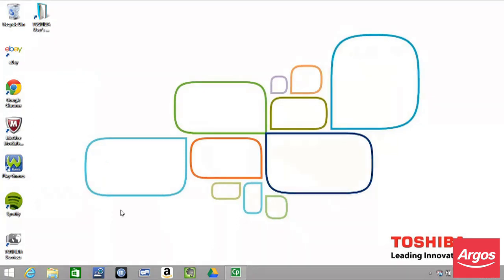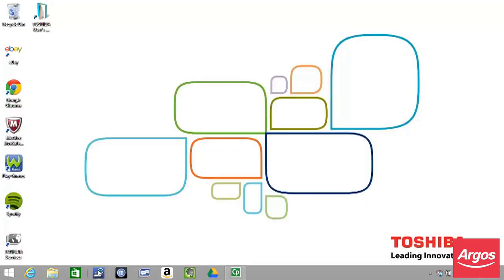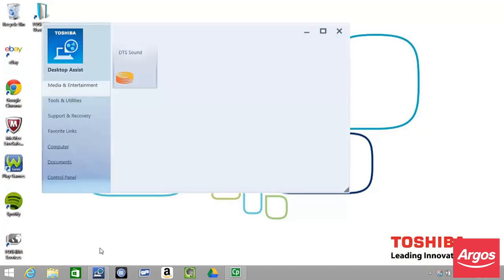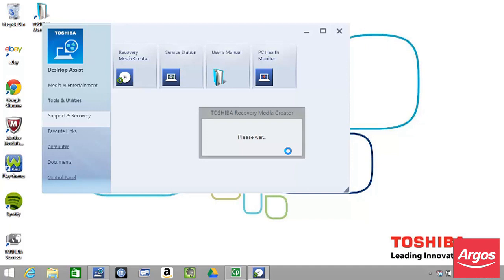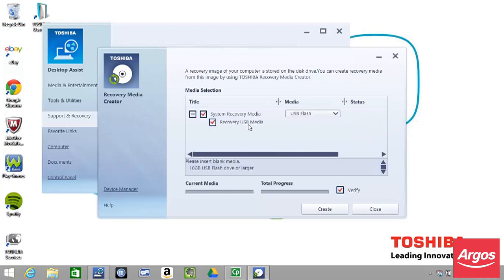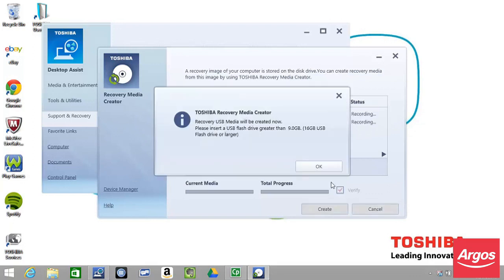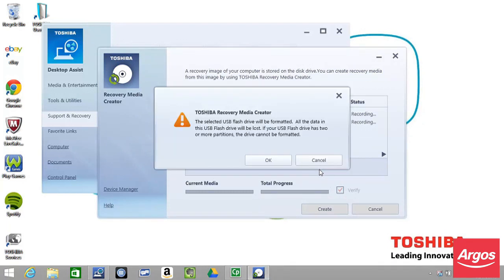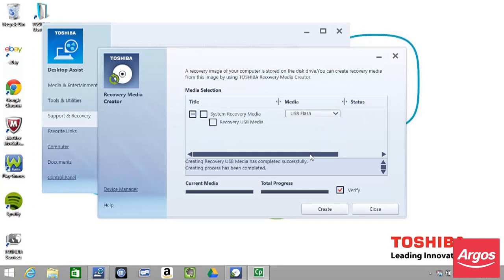Toshiba Satellite C50D B 120 - Product Recovery Image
How to create a Product Recovery Image on your Toshiba C50D-B-120 Notebook Computer